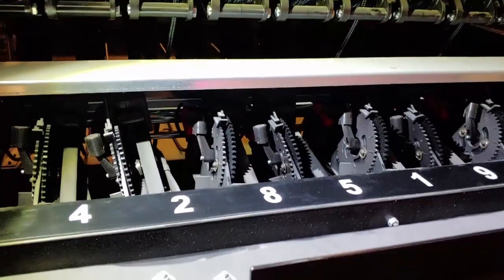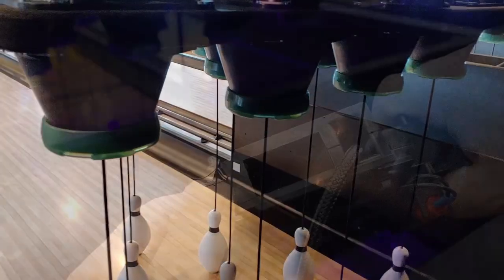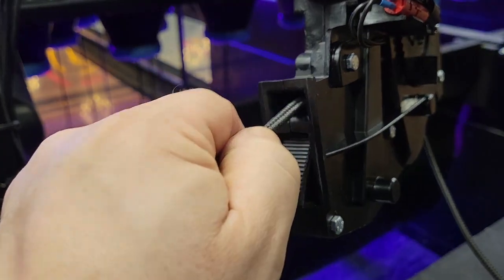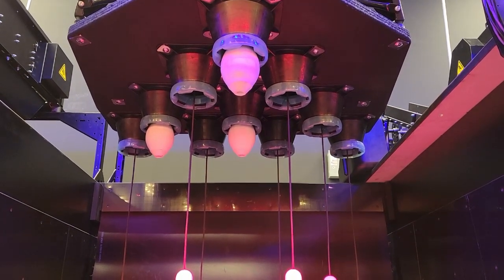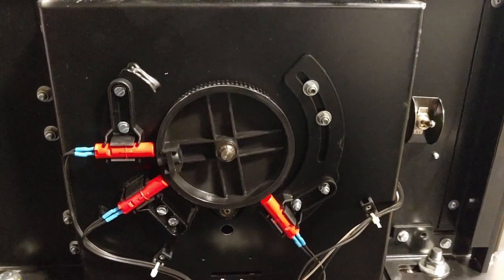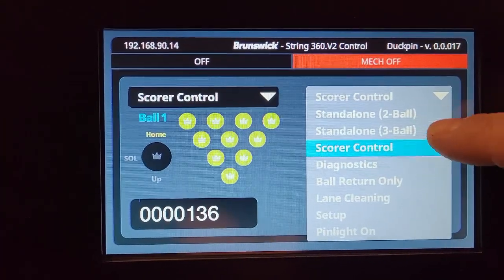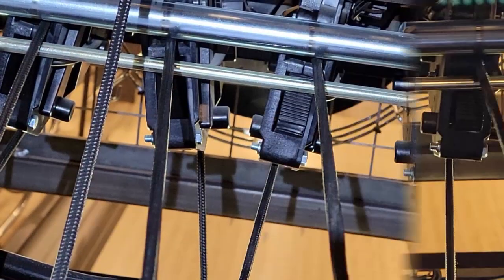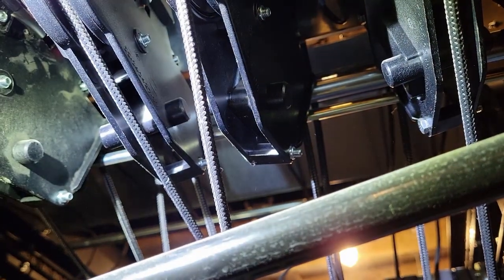Brunswick StringPin jammed PMI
This video describes and shows what a PMI is and how they can become jammed. The end of the video shows how to unjam it and what to check to prevent it from happening again.